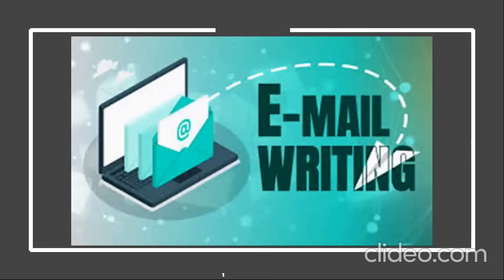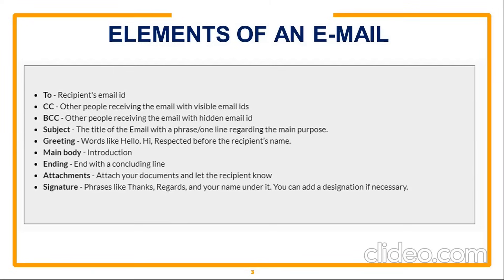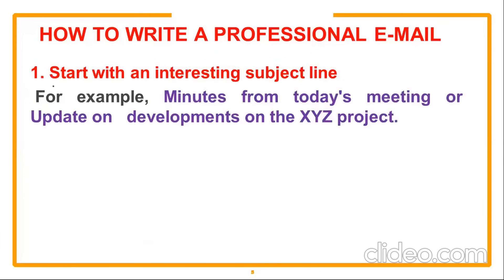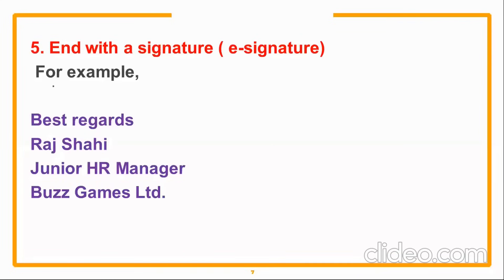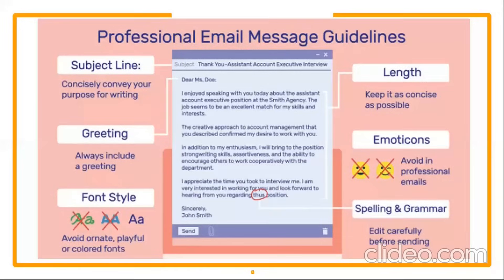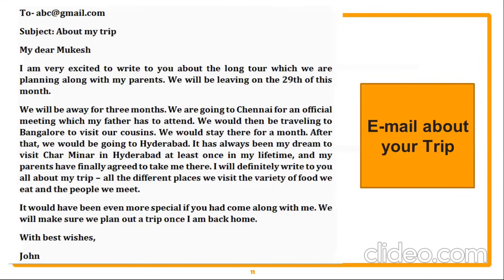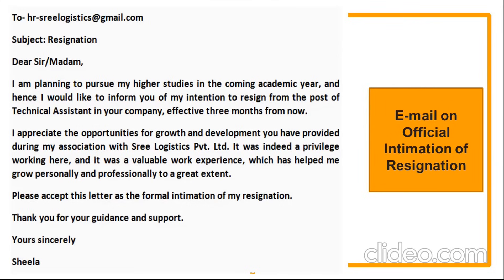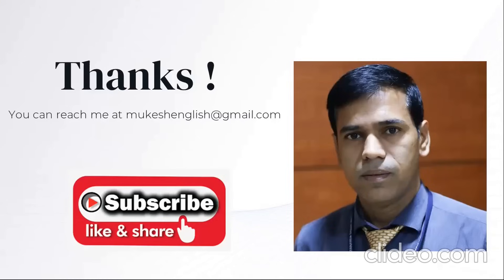E mail Writing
E-Mail Writing : 4th Sem. Generic English All Courses
BU/BNU/BCU